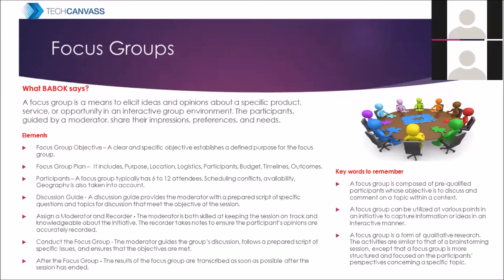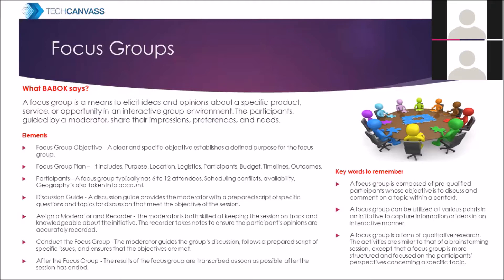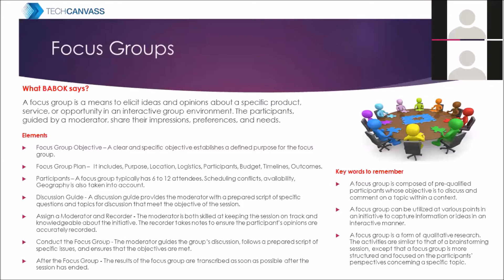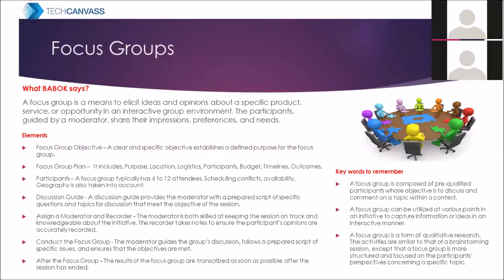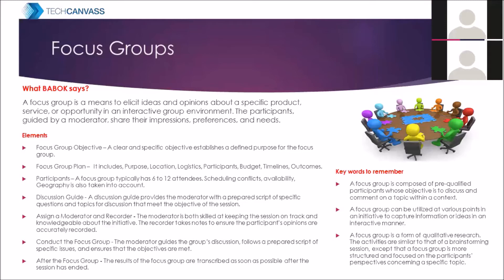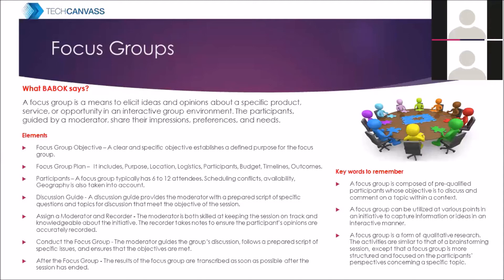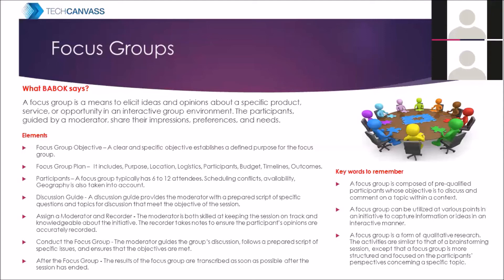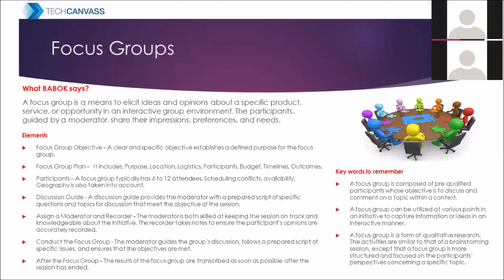Focus Group | BABOK Technique | Techcanvass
In this CBAP training session, the trainer explains the BABOK v3 technique - Focus Groups.

We cover all the Techniques in the CBAP & CCBA training or the students.

This is a recording of the actual online session of CBAP Online training

Techcanvass is an IT certifications training organization. We provide IT certifications training for professionals.

We specialize in the following areas:

a) Automation Testing (Selenium, DevOps)
b) Business Analyst Certifications (Beginner and Senior levels)
c) Robotic Process Automation (RPA)
d) Tableau 10 Training